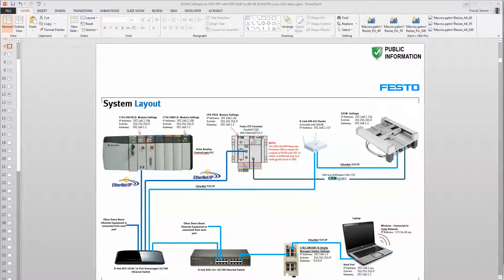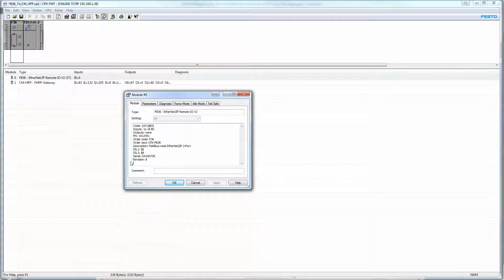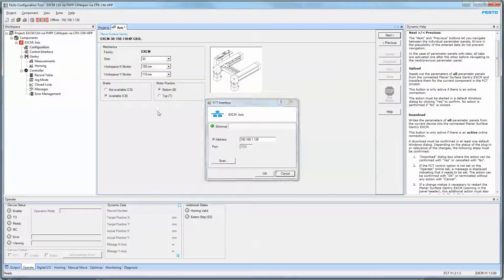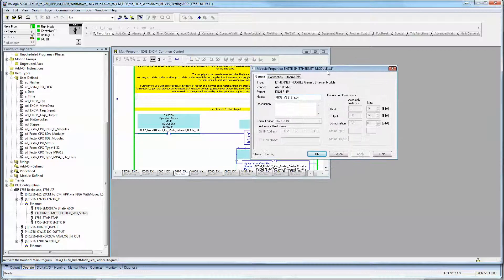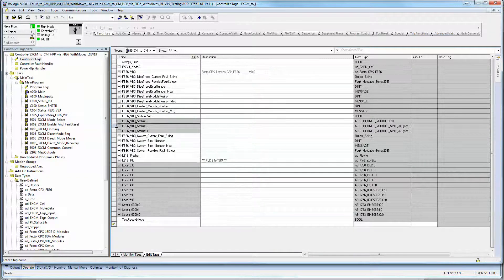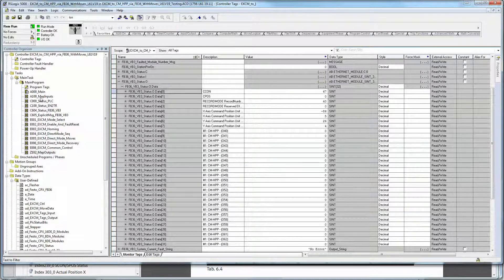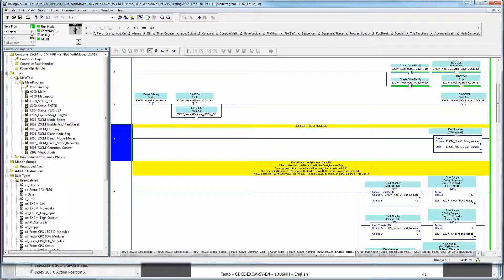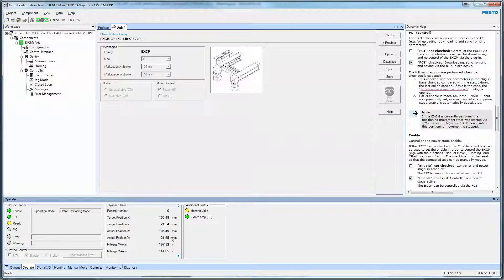EXCM-30 x1 + CPX-CM-HPP CANopen + FB36 + ControlLogix + EthIP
When using the EXCM mini H-Gantry, a common hardware configuration is to use a CPX-FB36 (EtherNet/IP) with a CPX-CM-HPP (Festo Handling and Positioning Profile Gateway).

The AB (Allen Bradley) PLC (Programmable Logic Controller) will communicate to the CPX-FB36 via EtherNet/IP.

The CPX-CM-HPP (Festo Handling and Positioning Profile Gateway) will communicate to the EXCM via CANopen.

All of the application guide files are available within a “zip” file (the file content is described below) that can be retrieved at the following Google Drive link: